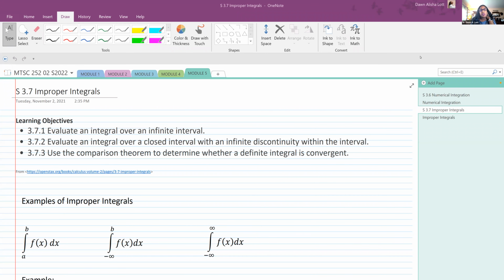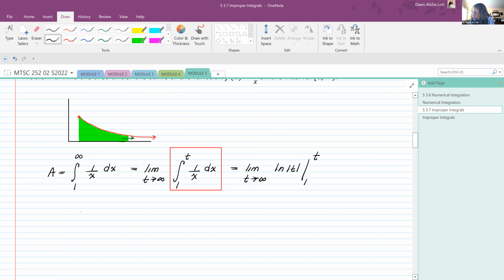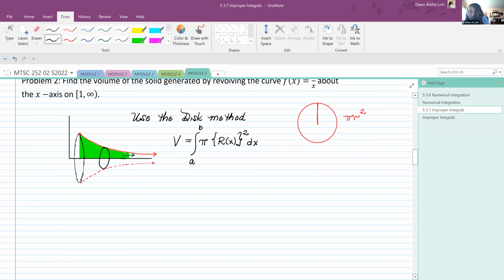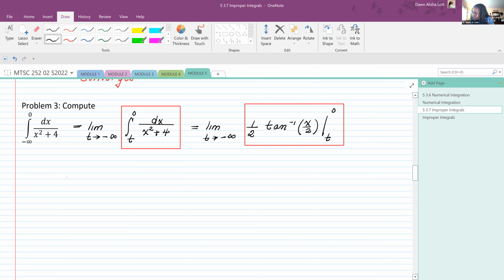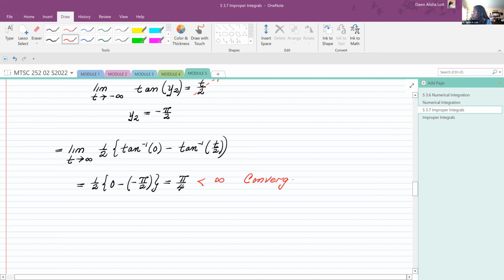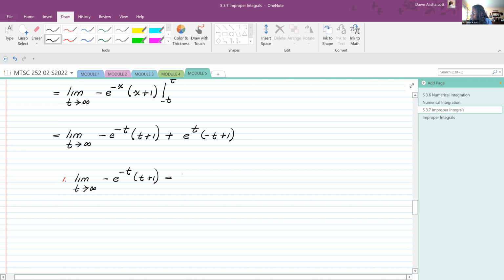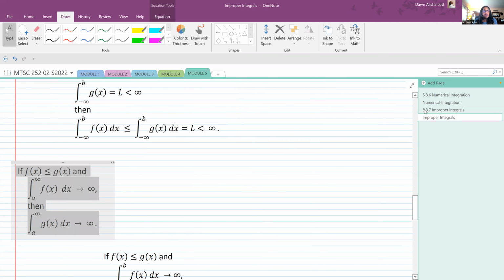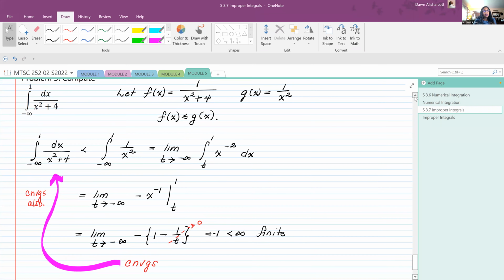MTSC 252 02 S 3.7 Improper Integrals, Part 1